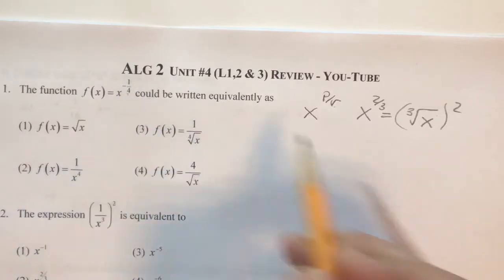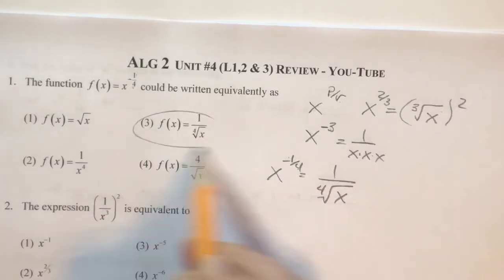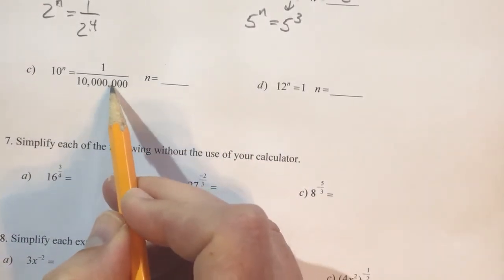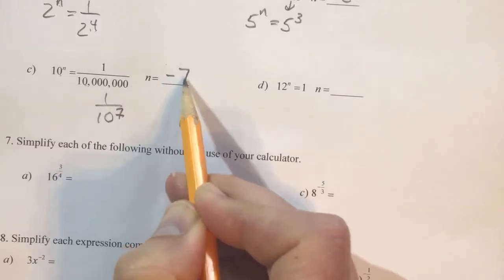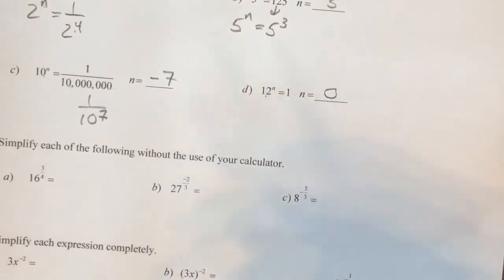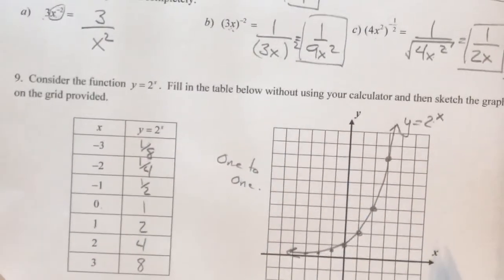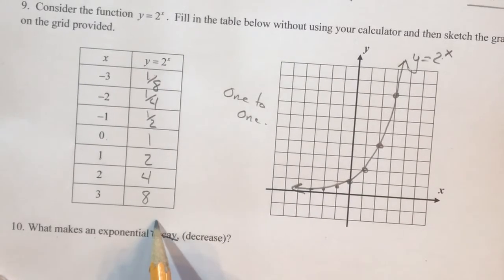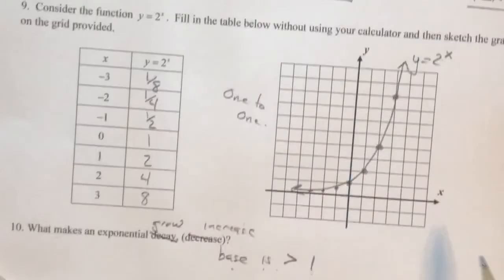Alg2 U4 L1-3 Review CHS